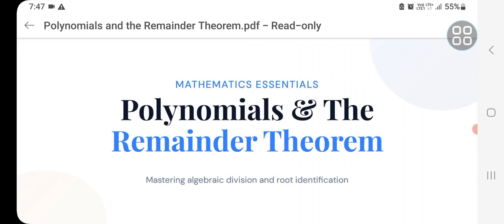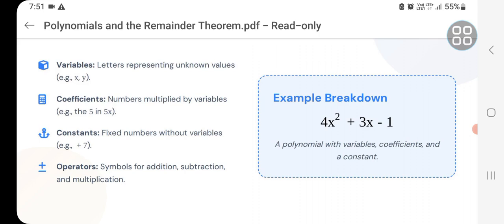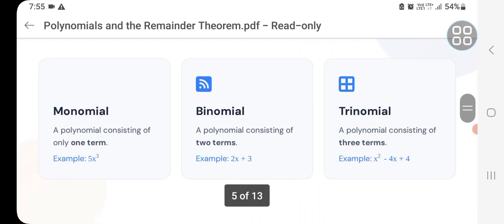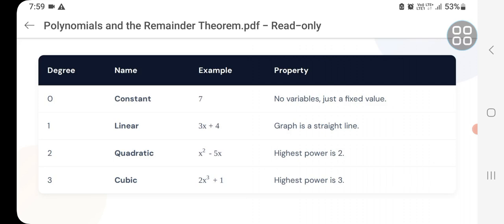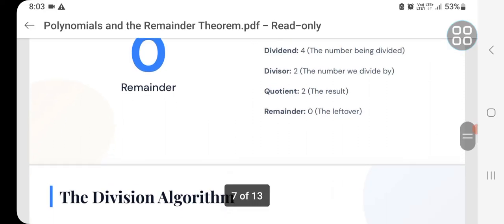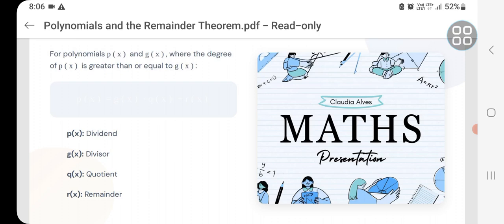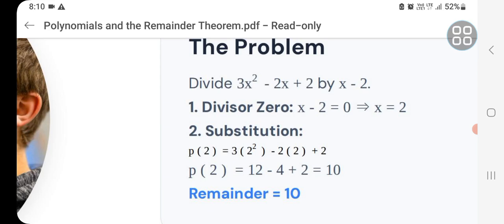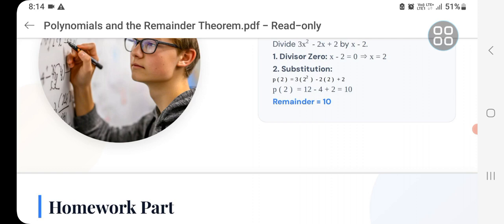📖 What is a Polynomial? What is the Remainder Theorem? 🤔